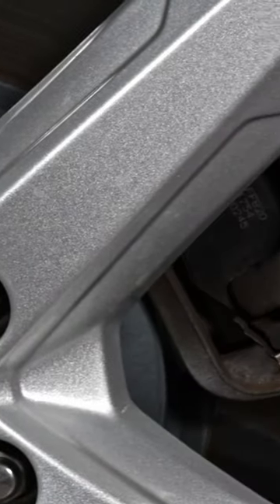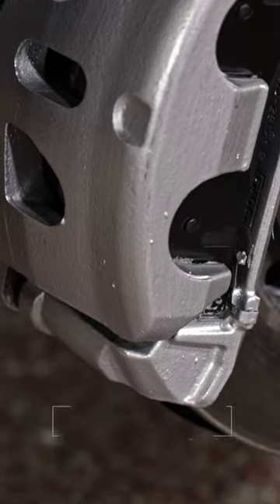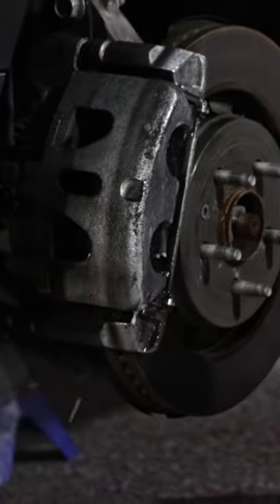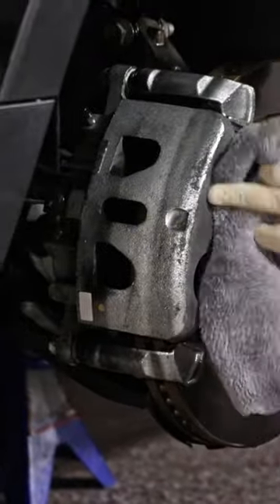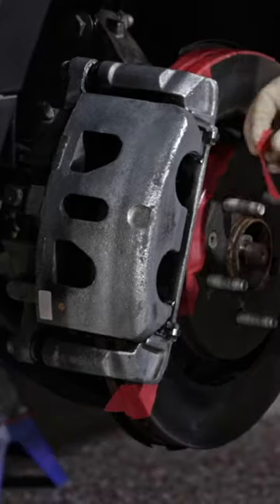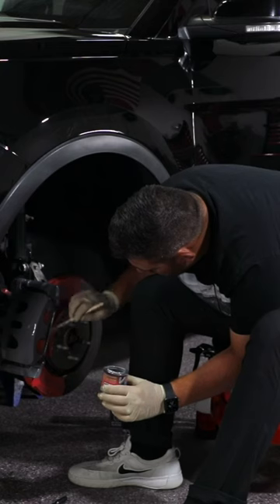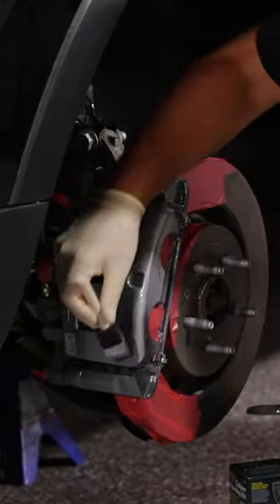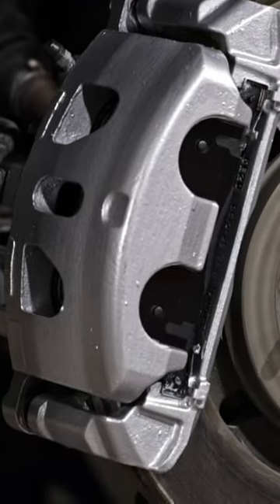POR-15 Caliper Painting Kit How To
How to paint your brake calipers and protect them from rust and corrosion with the POR-15 Caliper Painting Kit. POR-15 Caliper paint is a high-temperature coating that resists chipping, fading, and impacts. Available in multiple colors. Use the best caliper paint system!